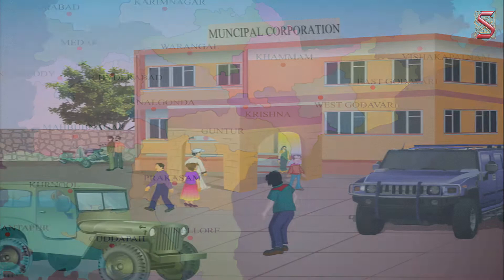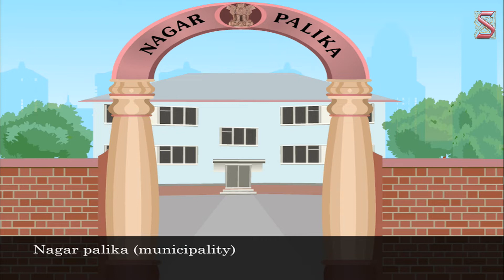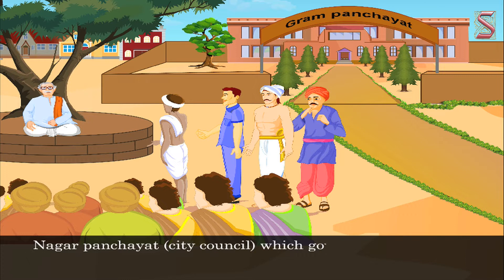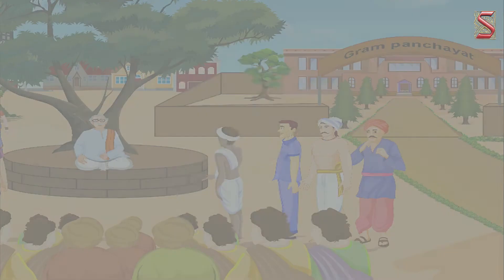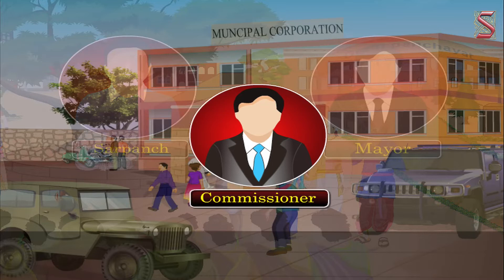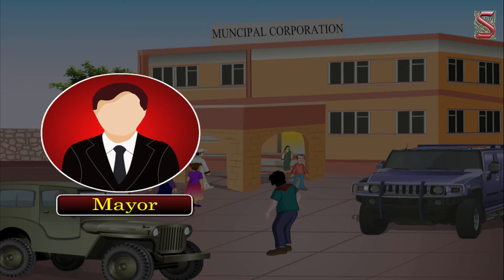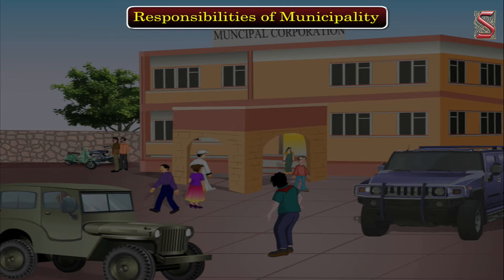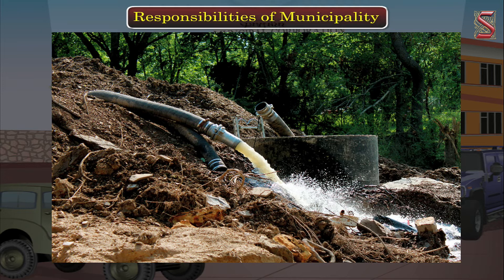Local Self-Government in Urban Areas || VI Class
🌆 Join us as we delve into the concept of local self-government in urban areas and its significance in fostering community empowerment and governance. From city councils to neighborhood associations, local self-government structures play a crucial role in decision-making, service delivery, and urban development. In this video, we unravel the principles of decentralization, citizen participation, and grassroots democracy, examining how these concepts translate into practice at the local level. Through insightful interviews, case studies, and real-world examples, we highlight the benefits of local self-government, including increased accountability, responsiveness to local needs, and citizen engagement in the democratic process. Whether you're a resident, policymaker, or urban planner, this video offers valuable insights into the dynamics of local governance and the importance of citizen participation in shaping the future of our cities. Let's work together to build stronger, more vibrant communities through effective local self-government! LocalSelfGovernment UrbanGovernance CommunityEmpowerment CitizenParticipation UrbanDevelopment Decentralization GrassrootsDemocracy"